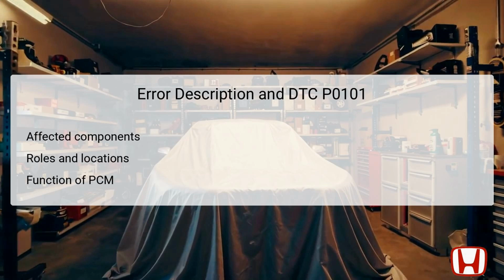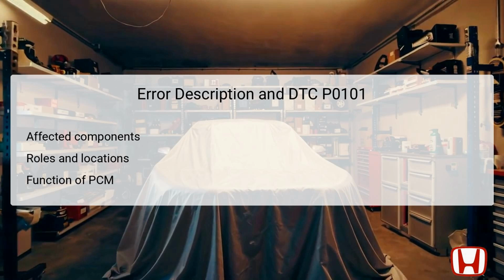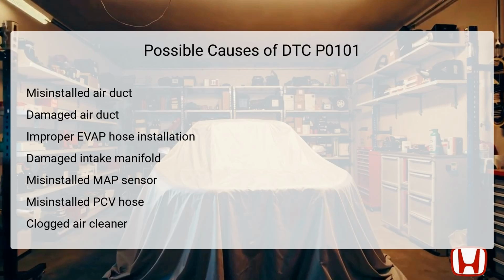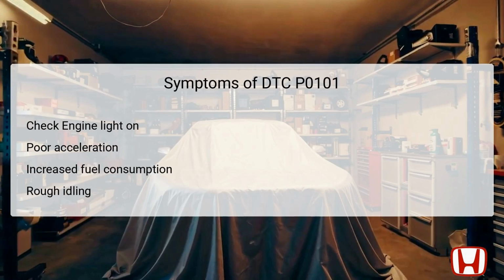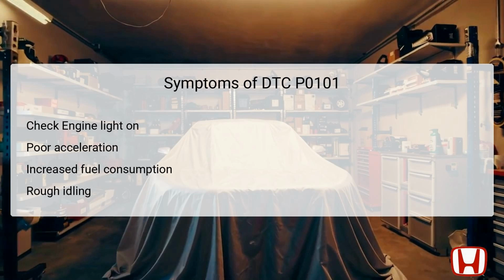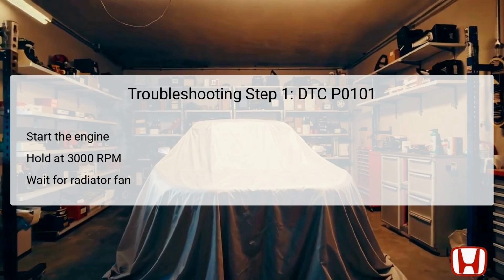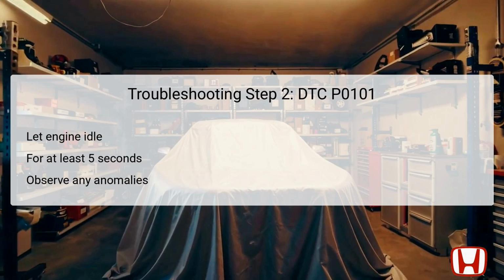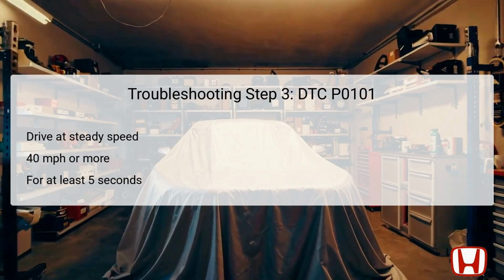DTC P0101: Mass Airflow (MAF) Sensor Circuit Range/Performance Problem - Honda Accord 2012-2017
Join the STEP Diagnostics early access list:
​ In this video, you'll learn about the diagnostic trouble code (DTC) P0101, focusing on the Mass Airflow (MAF) sensor and its critical role in engine management. We'll cover the symptoms of a malfunctioning MAF sensor, possible causes and troubleshooting steps, and how to prevent future issues for better vehicle performance and fuel economy. Join us to gain insights into effective diagnostics and maintenance for your Honda Accord!